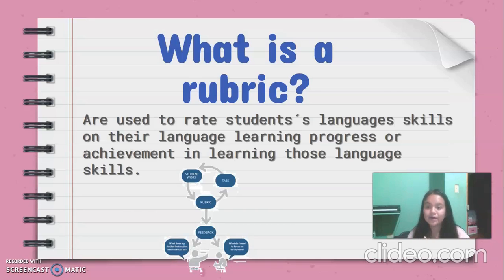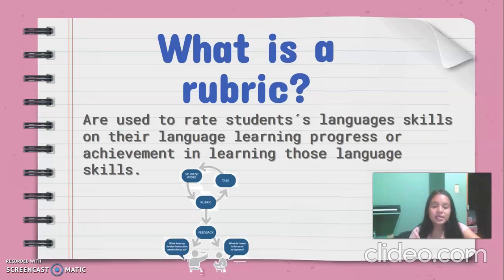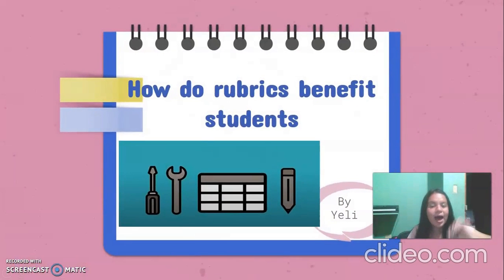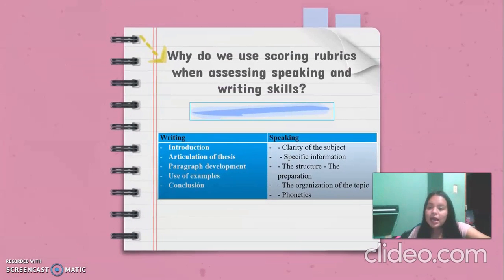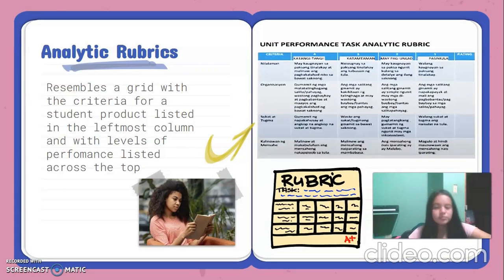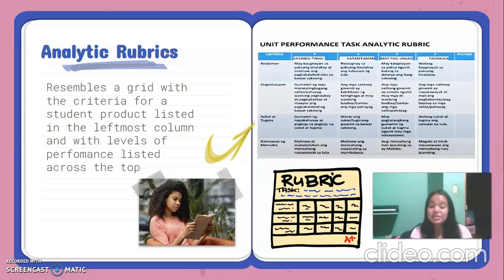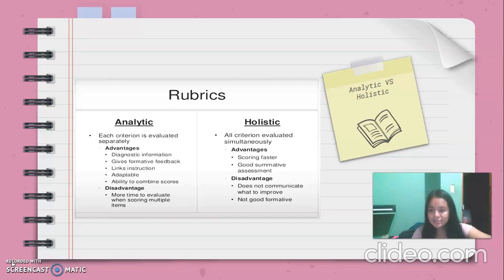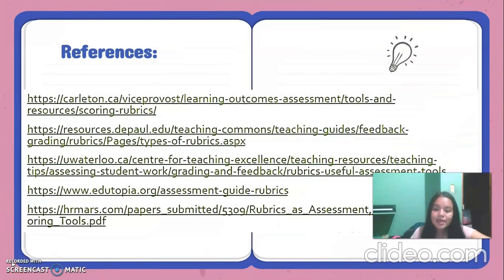Scoring and Grading Tests and Assignments |Yeleni👩🏼‍🏫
Analyze the topic Scoring rubrics and evaluation.
Explain the use of scoring rubrics to score constructed response tasks.